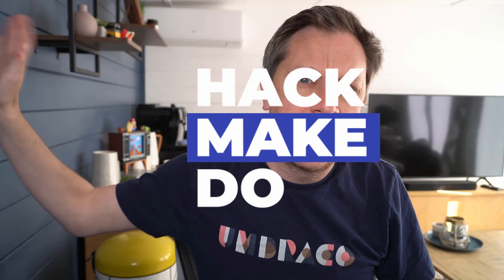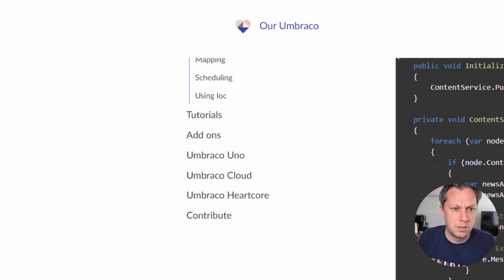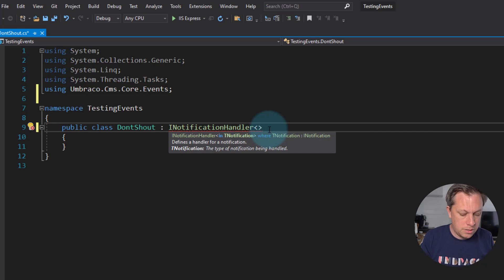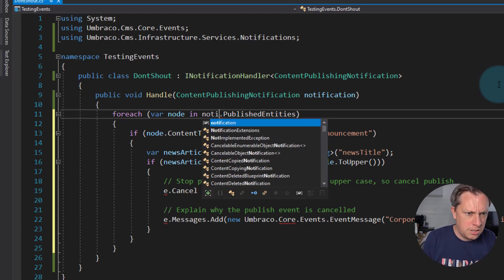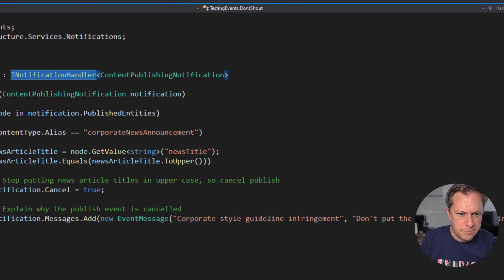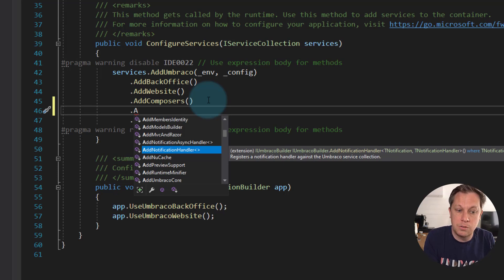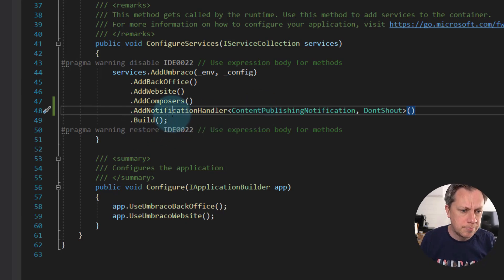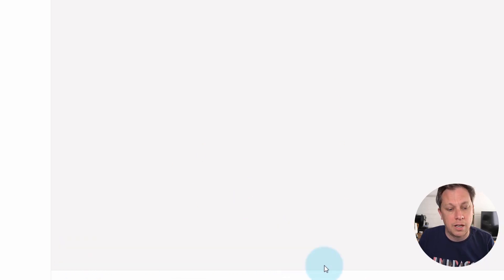Migrating Event Handlers to Notification Handlers in Umbraco V9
In this RAW video I will show you how to migrate from Umbraco V8 EventHandlers for listening to events from Umbraco such as when a page is being published and show you how to migrate to the new NotificationHandler pattern in Umbraco V9 aka the .NETCore edition.

Links
Sample Code as GitHub Gist

Timestamps
00:00 Intro
00:20 Showing existing EventHandler code
01:50 Writing INotificationHandler
03:32 Implementing original code from EventHandler
05:28 Registering INotificationHandler in Umbraco
07:29 Testing our code
08:53 Outro